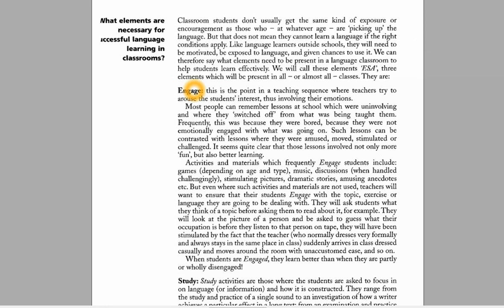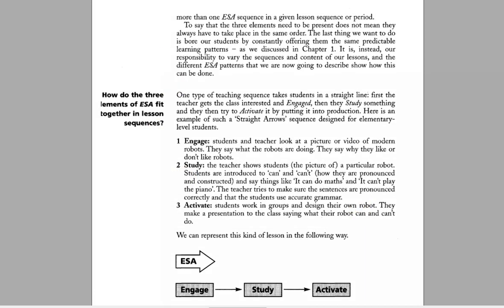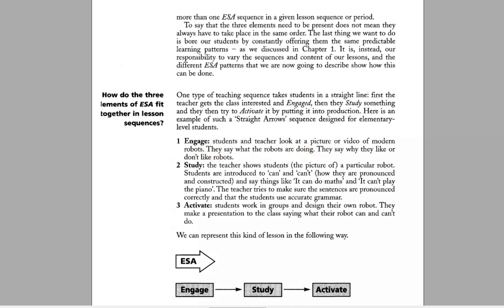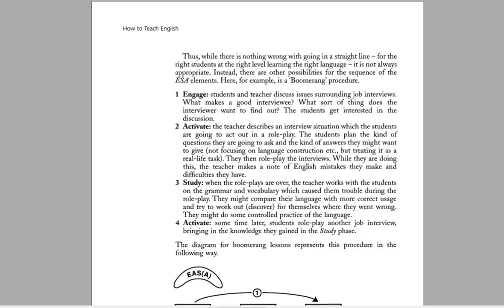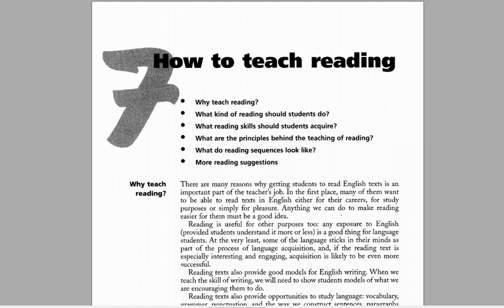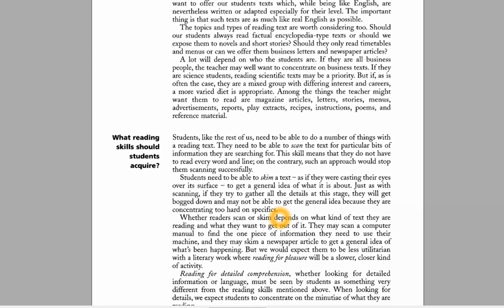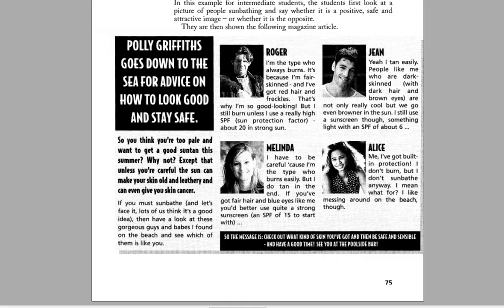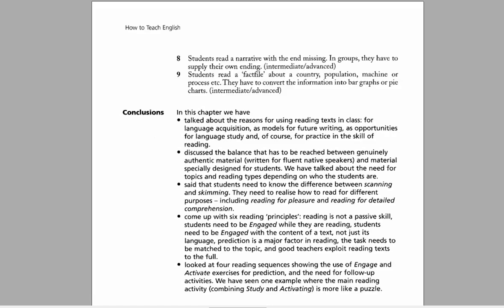ELT, Ch4, 7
ELT, Ch4, 7  Dr Hani Alhasani, English Department